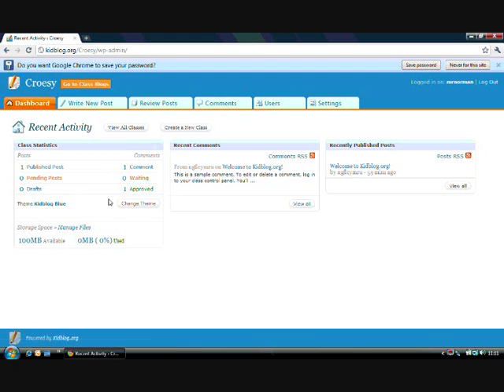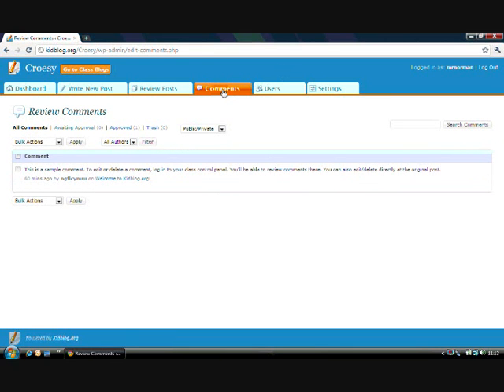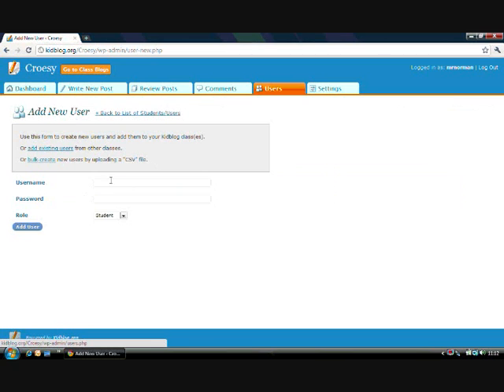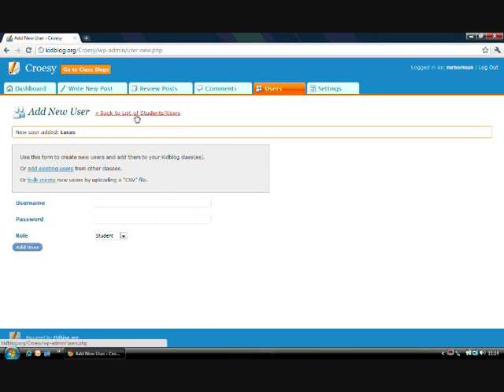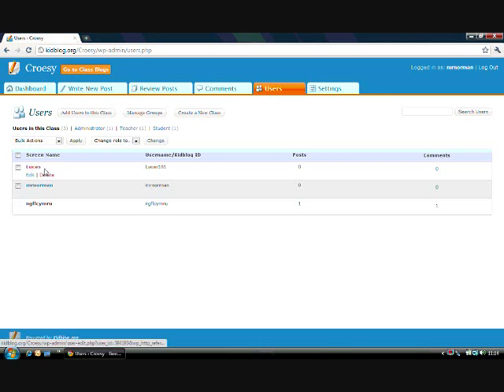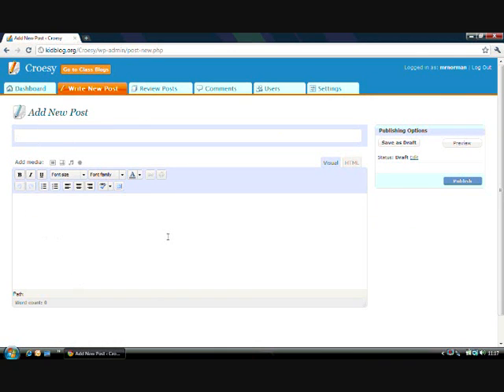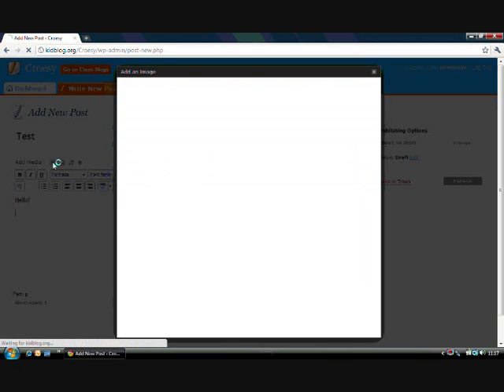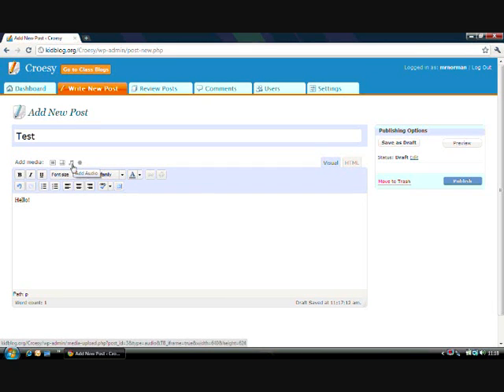Learning Science by Blogging (teacher guide)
This video tutorial is for those Science teachers acting as Moderators for their pupils' blog posts on the NGfL Cymru competition Learning Science by Blogging. Please watch this video to learn how to moderate and add students to your school blog!